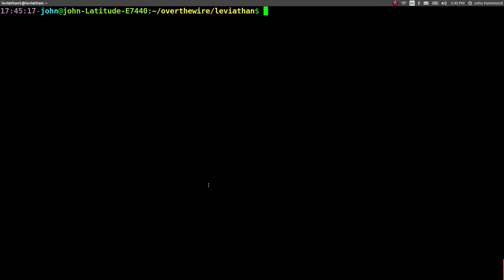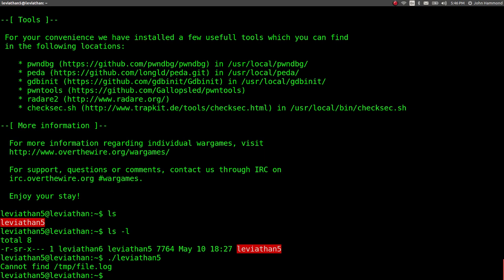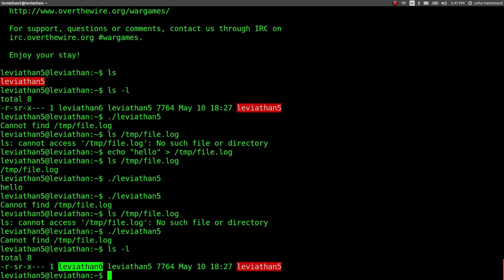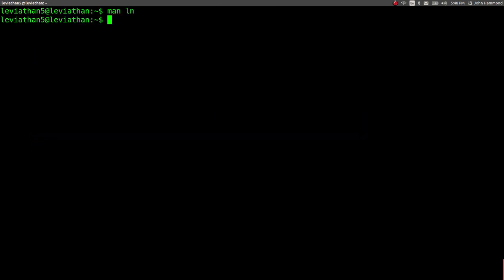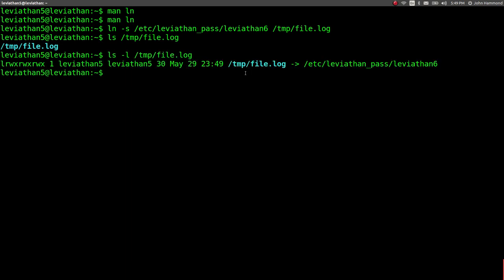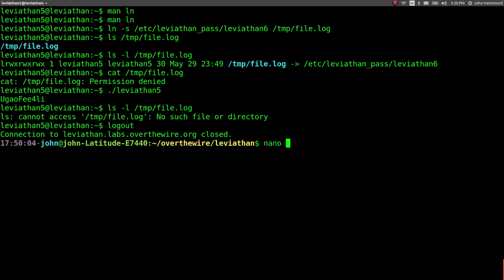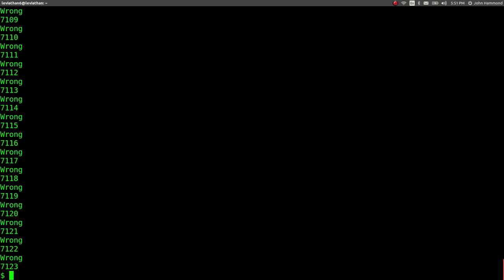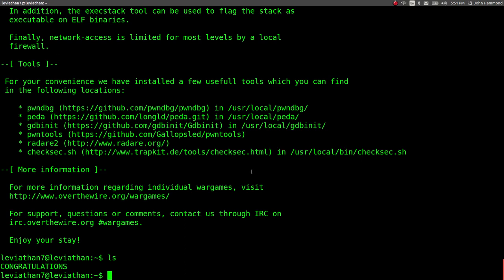Linux Hacking: Brute-Force Loop | Leviathan: OverTheWire (Levels 5-6) FINALE